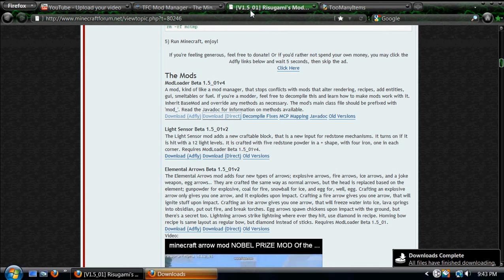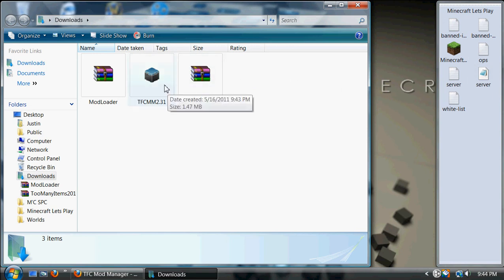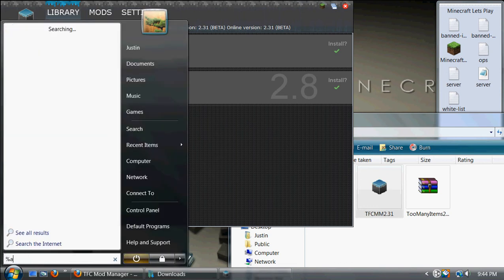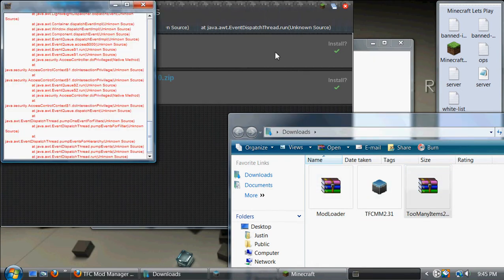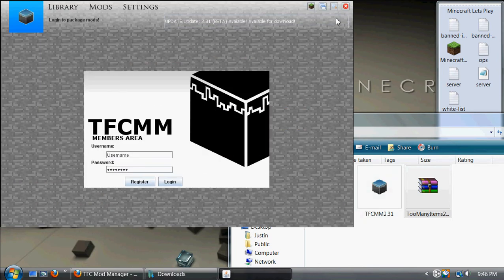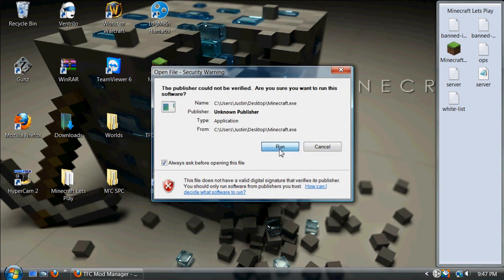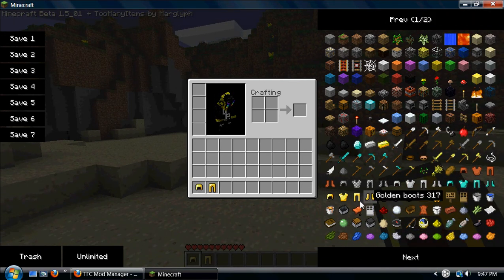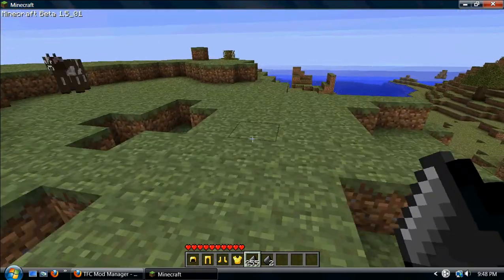Minecraft Tutorial - Too Many Items Mod Installation 1.7_03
I'm wasting time and teaching you guys how to install mods like this but I enjoy it.  The mod TooManyItems is in fact a great mod and in this video, I'll be showing you how to install it :)  (Now if only I could remember to delete my damn Minecraft folder everytime :l)

I'd like for everyone to follow me there to get all of the latest news for Justintimeforgaming!